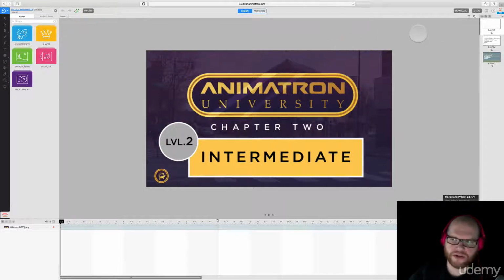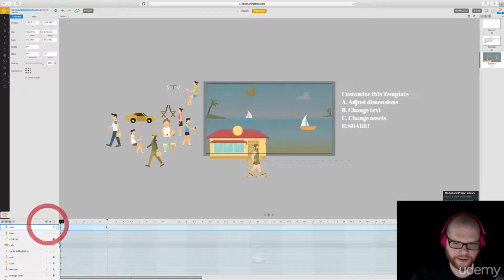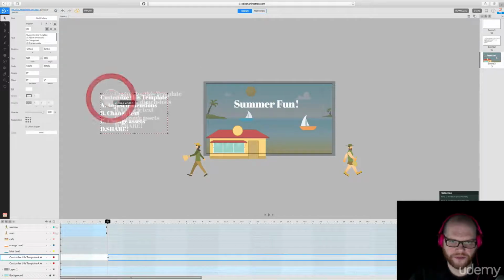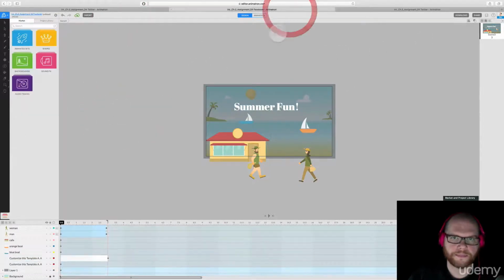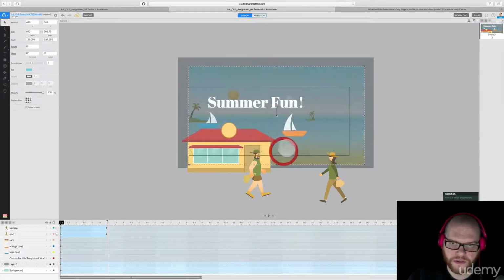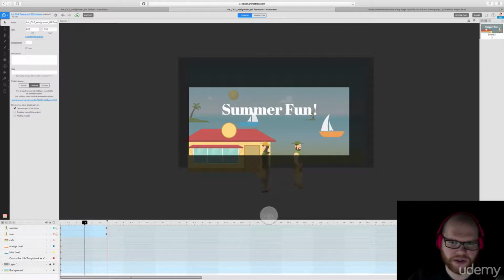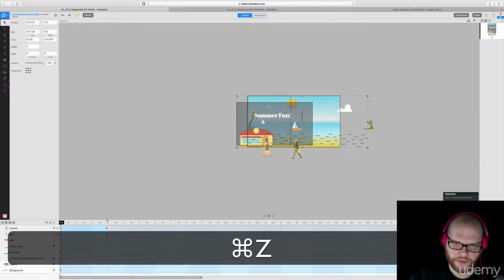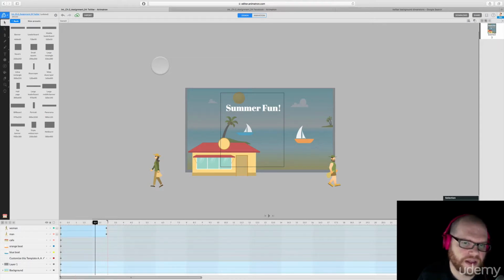020 Assignment 04 Create a campaign for several platforms